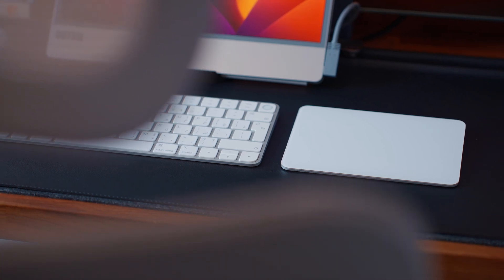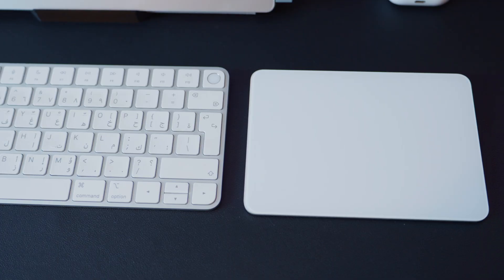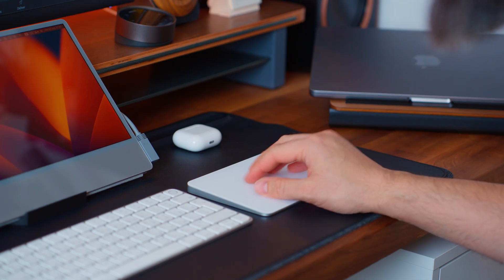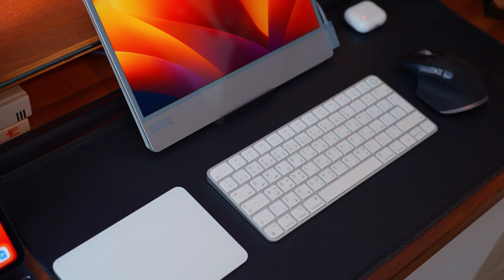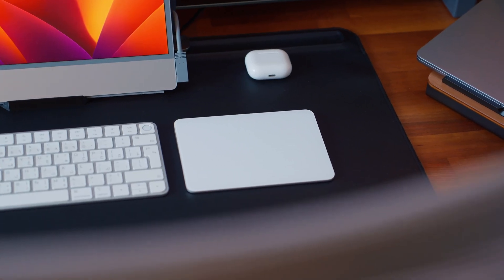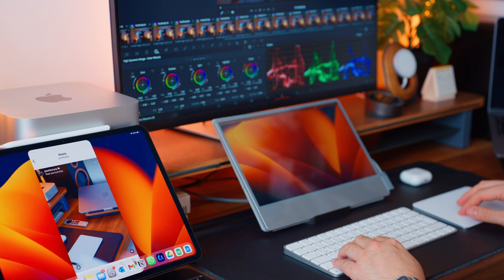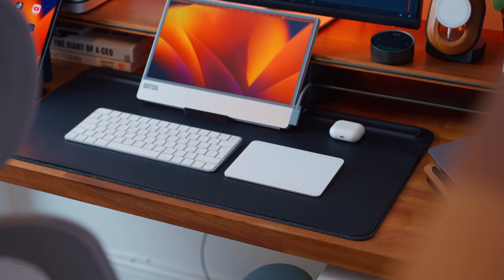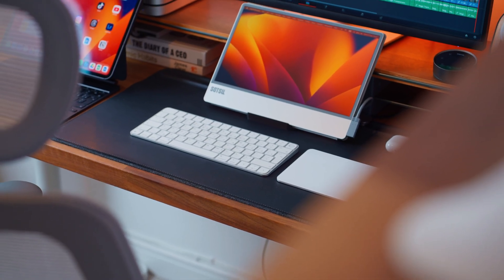Don’t buy the new Logitech MX Master 4, instead switch to the Apple Magic Trackpad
After years of using a traditional mouse, I decided to try the Apple Magic Trackpad and it completely changed how I interact with my Mac setup.

In this video, I break down what the Magic Trackpad does better, how it fits into my daily workflow, and why I think it’s underrated, especially for multitasking, gestures, and desk ergonomics.

Whether you're building a minimalist desk setup or just curious about whether it’s worth the price, this review gives you an honest take after real-world use.

Timecodes
0:00 - Intro
0:25 - Build and Design
0:47 - Gestures and Productivity
1:18 - Apple Magic Trackpad vs Mouse
1:47 - Apple Ecosystem
2:16 - Conclusion